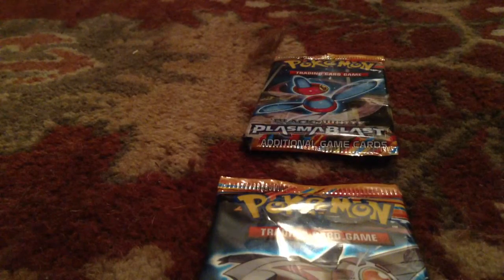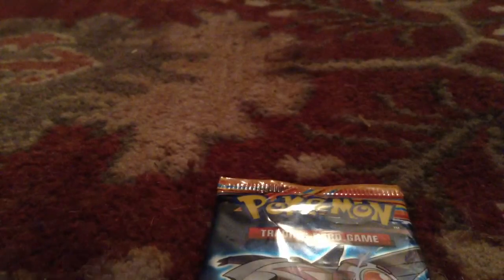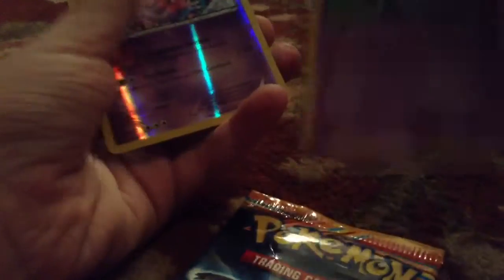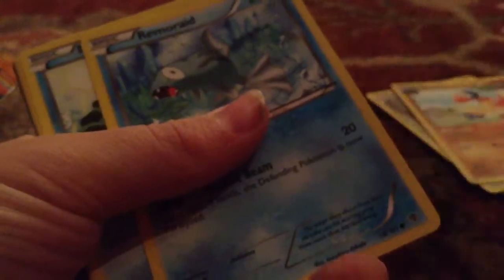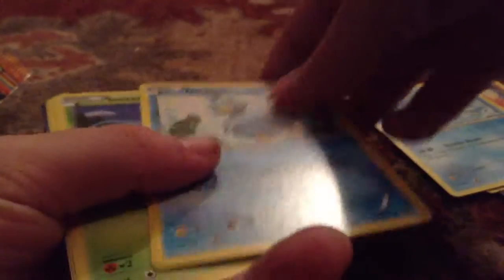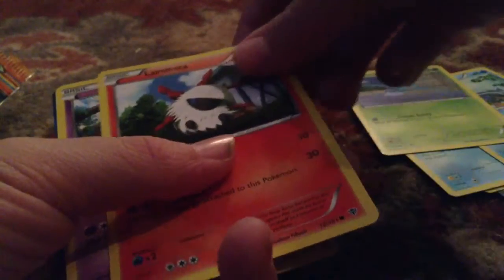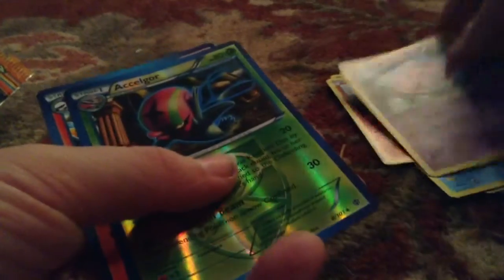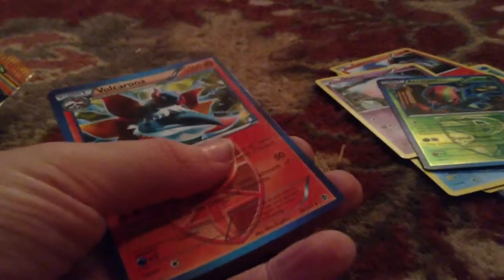Pokemon booster packs plasma blast!!!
Pokemon booster pack opening